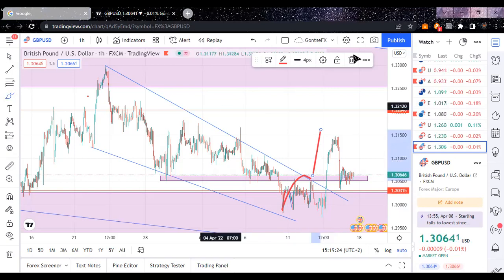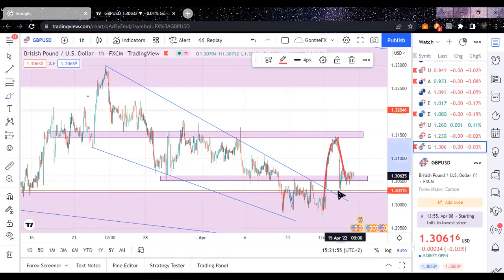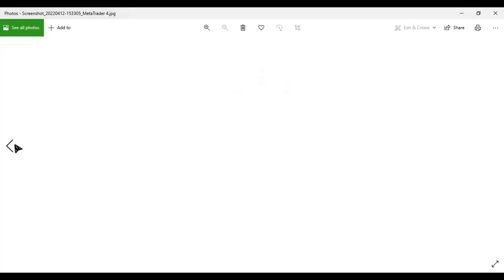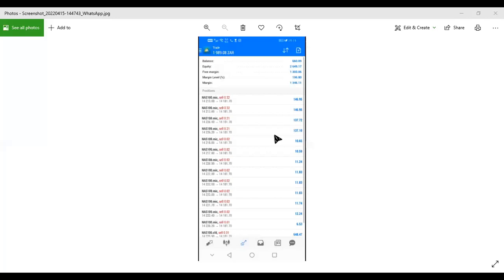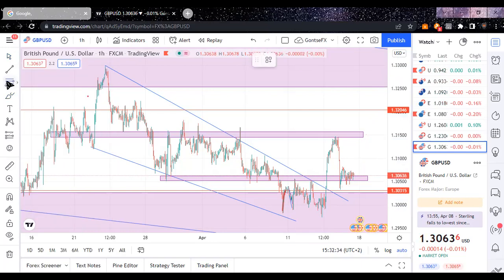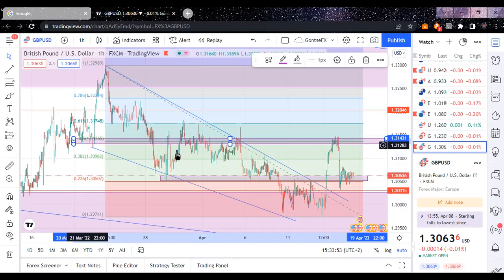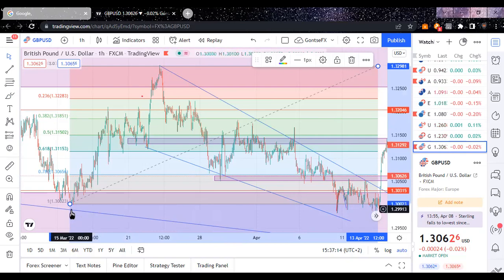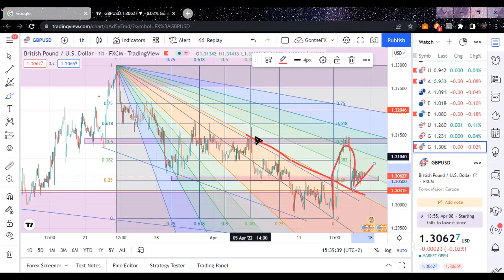How to use FIBONACCI TOOLS and the power of FOREX to the fullest(MUST WATCH)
In this video and more videos to come, as Vix100 Kings, we are purely dedicated to show you guys the power of forex and that there are no limits to what you can achieve. LIMITS only exist in your mind.